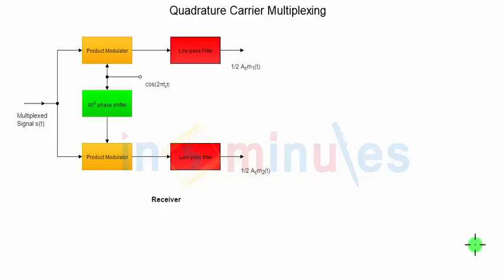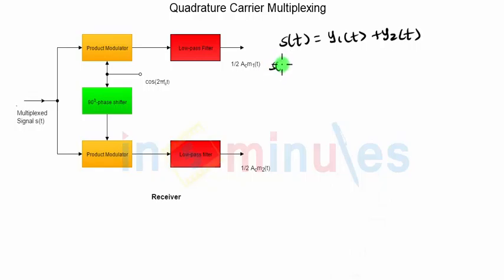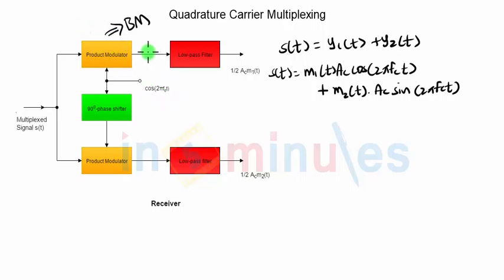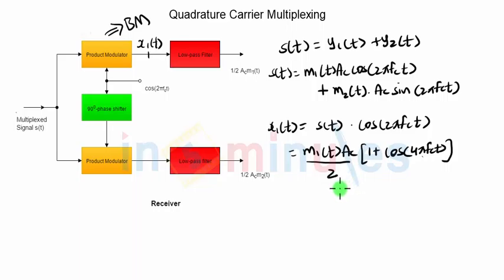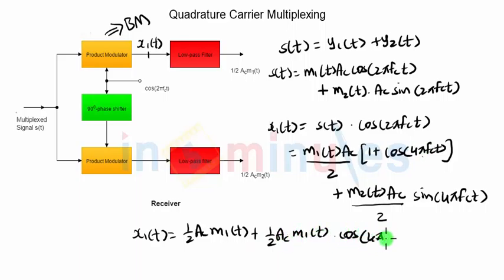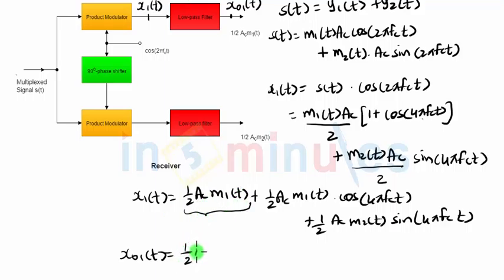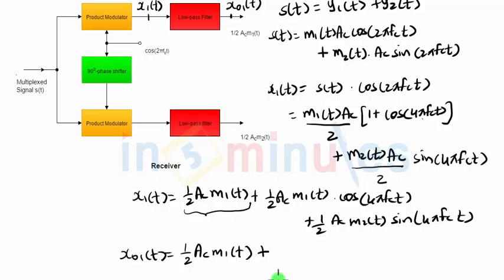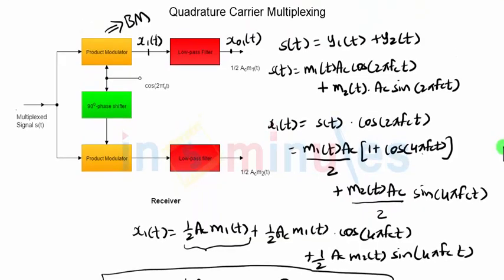Module2_Vid_68_Amplitude Modulation and Demodulation_QCM Receiver_(Part1)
Module Name - QCM Receiver_(Part1)

It covers a special type of AM system which is called Quadrature carrier multiplexing of Qdrature amplitude multiplexing in which two modulating signals are sent using single carrier frequency